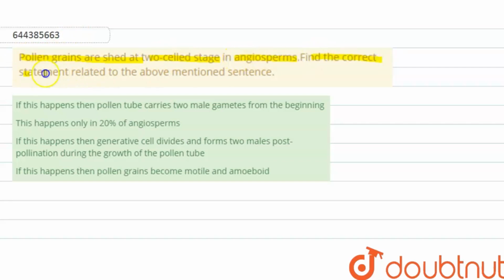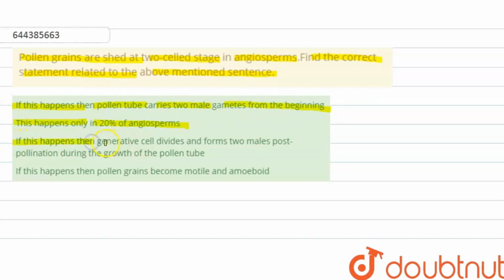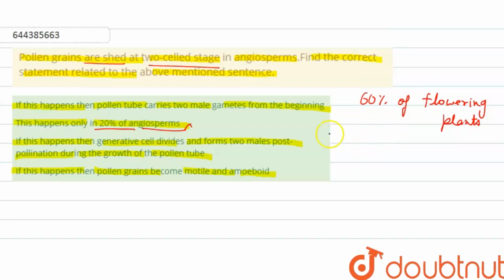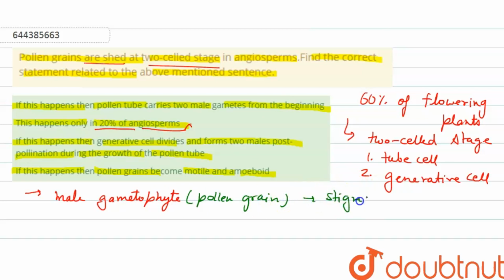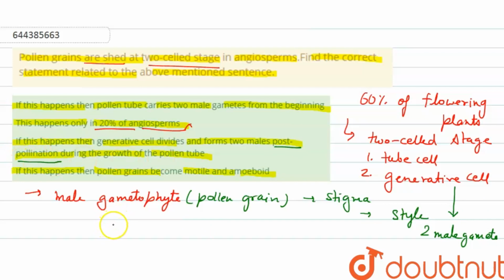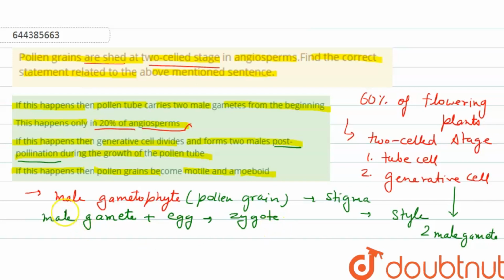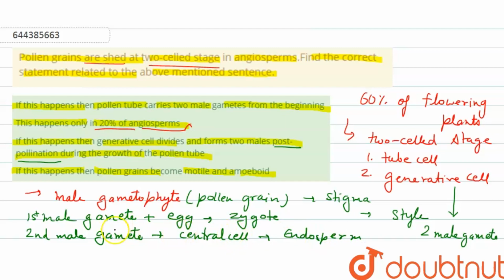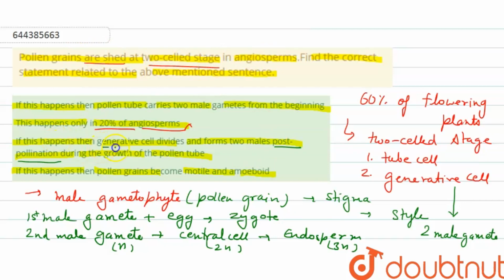Pollen grains are shed at two-celled stage in angiosperms.Find the correct statement related to ...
Pollen grains are shed at two-celled stage in angiosperms.Find the correct statement related to the above mentioned sentence.
Class: 12
Subject: BIOLOGY
Chapter: TEST 1
Board:IIT JEE

👉 Have Any Query? Ask Us.